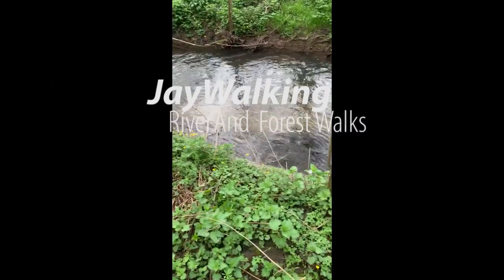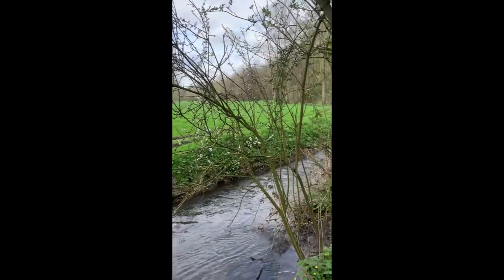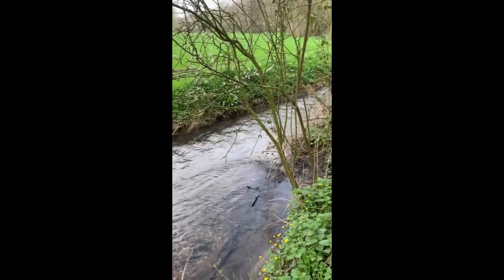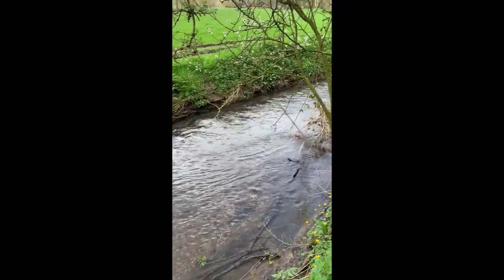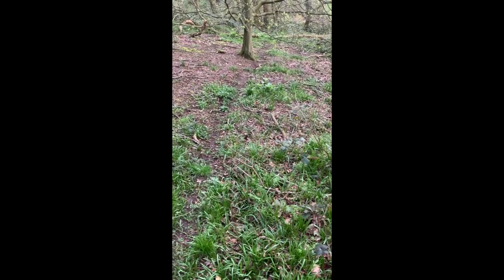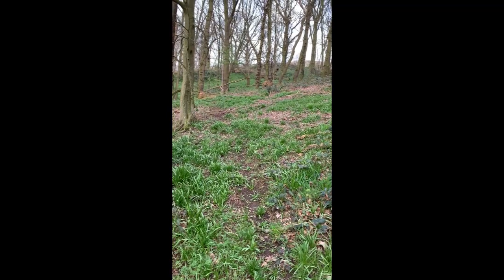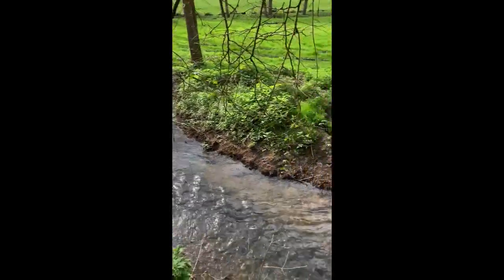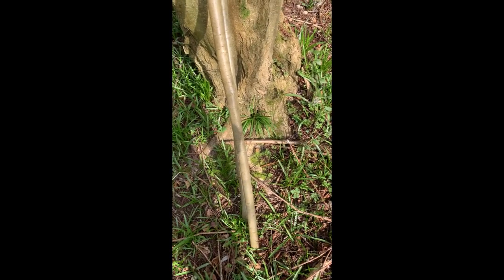JayWalking Roman River 1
A walk through the Long Woods to the roman River before the trout season starts. There'll be more of this river and irs surrounding landscapes. I'll be back here in April with a GoPro for some better footage (why do we still call it that?)